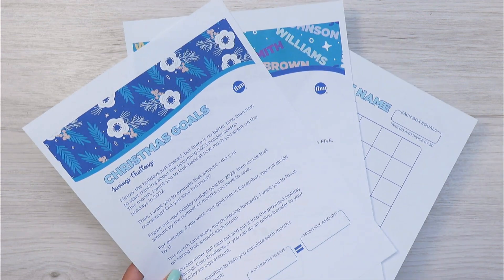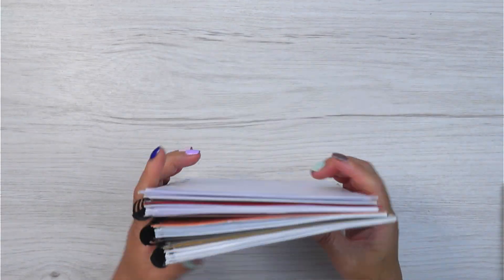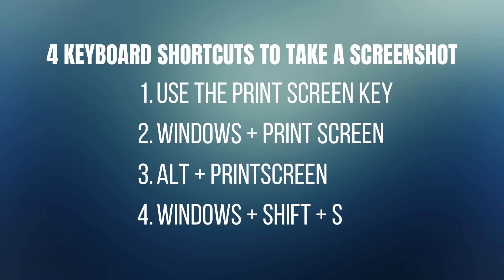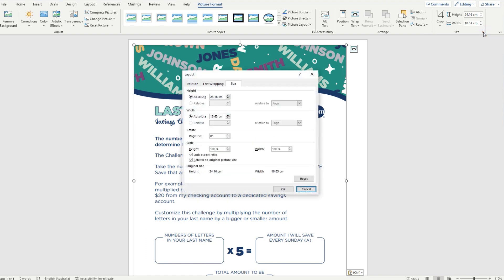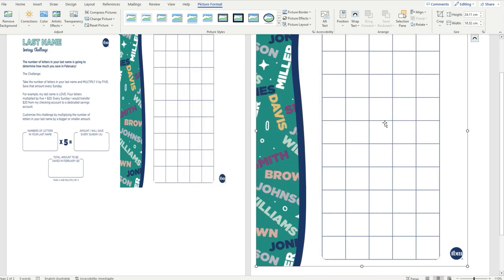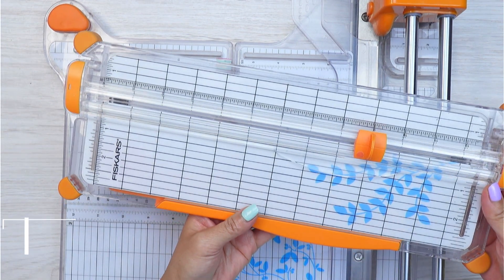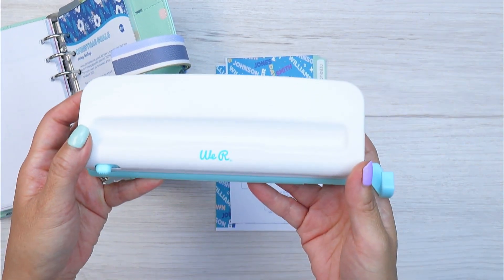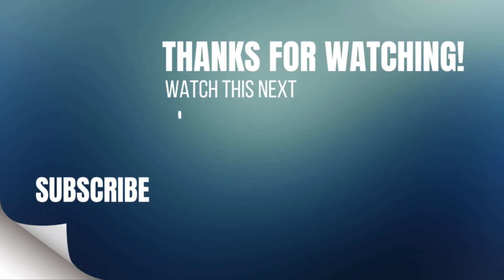How To Resize PDF Printable from Letter / A4 Down to Personal Size Using Word Document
⭐ I am doing The Budget Mom's 2023 Savings Challenges and printing the PDFs down to personal-size planner inserts. *** Check out this video where I show you how to construct my FREE Cash Envelopes Printable

• Carep Diem Tabs Sticker Pad
• We R Memory Keepers 6 Hole Punch